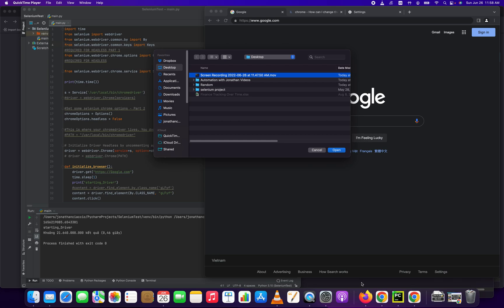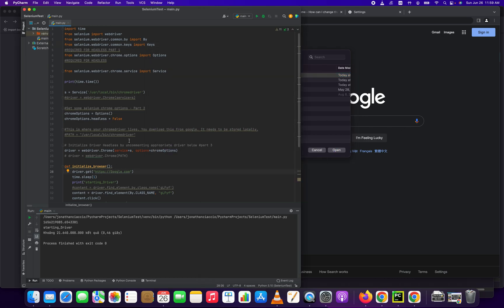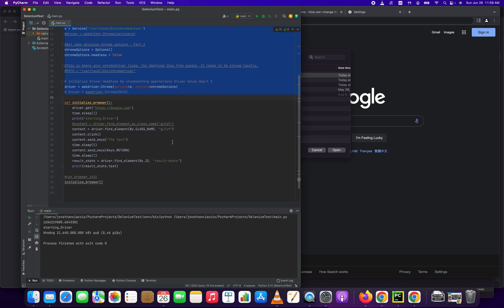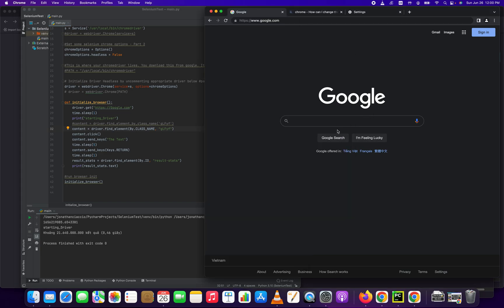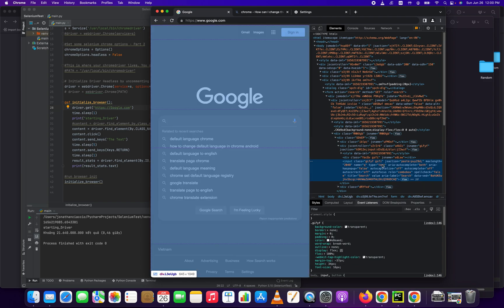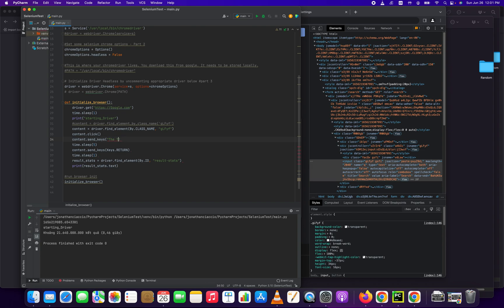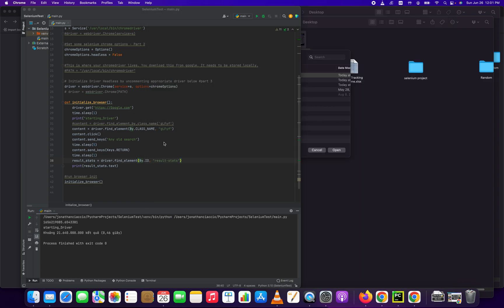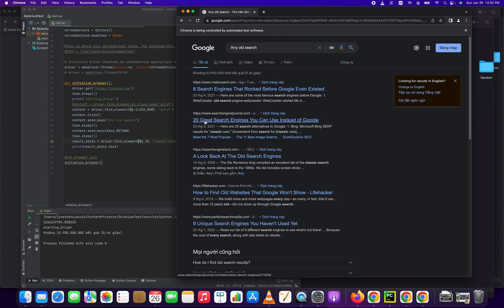How to Type Text or Send Keys in an Element or Dialog Box in Selenium Python